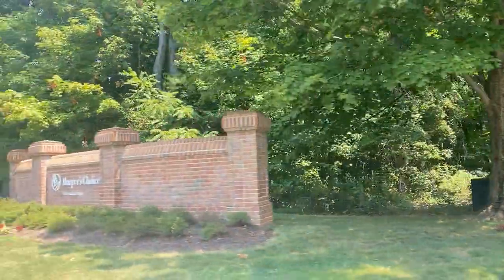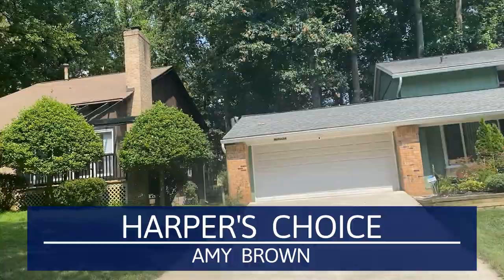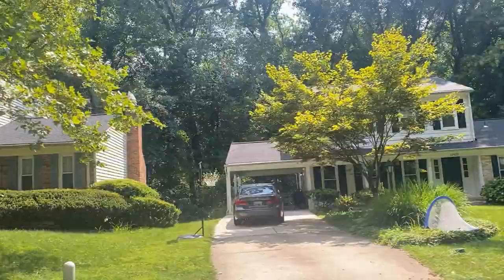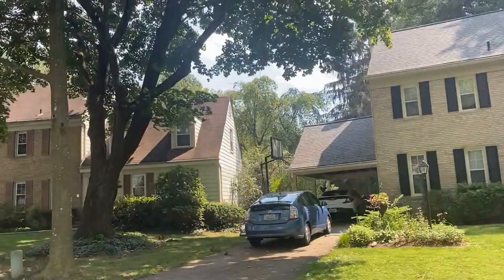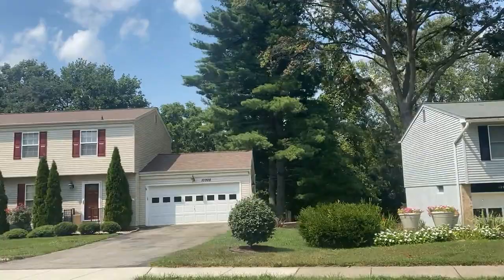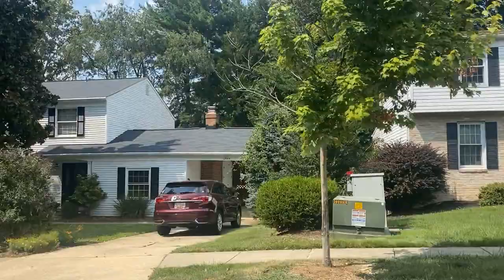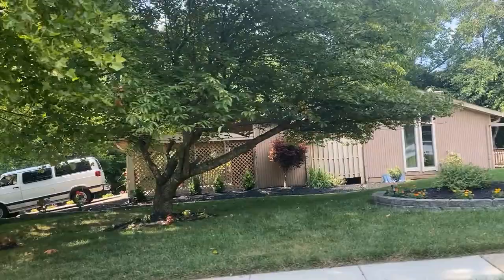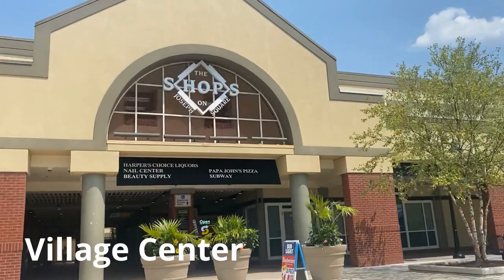Village of Harper's Choice, Columbia, Maryland - Take a Tour With Me!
Harper's Choice is a village of Columbia, Maryland. Harper's Choice consists of the neighborhoods of Longfellow, Swansfield, and Hobbit's Glen. Harper’s Choice is a few miles away from Centennial Park, the Columbia Mall, Columbia Town Center, Howard Community College, Howard County General Hospital, and Merriweather Post Pavilion. At the filming of this video, students are districted to Wilde Lake High School.

Amy Brown | JD MBA | Realtor | SRES
Long & Foster Real Estate
📍10805 Hickory Ridge Road | Columbia MD 21044